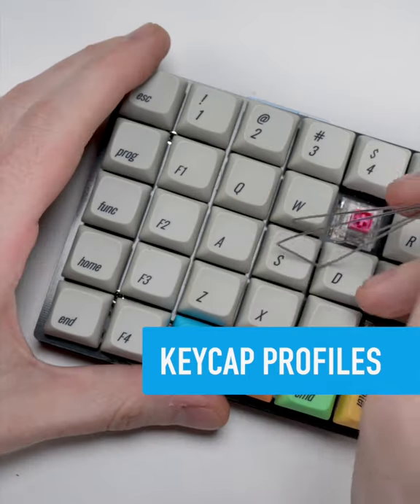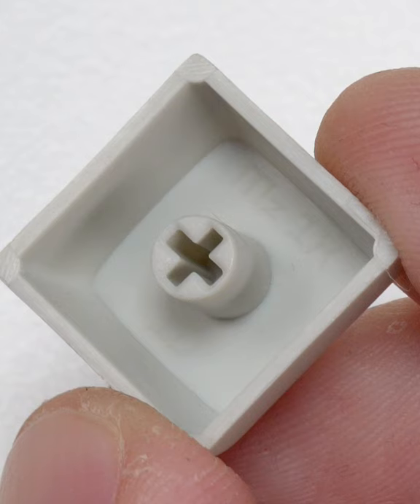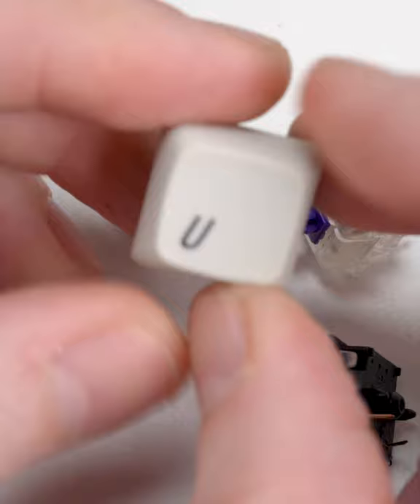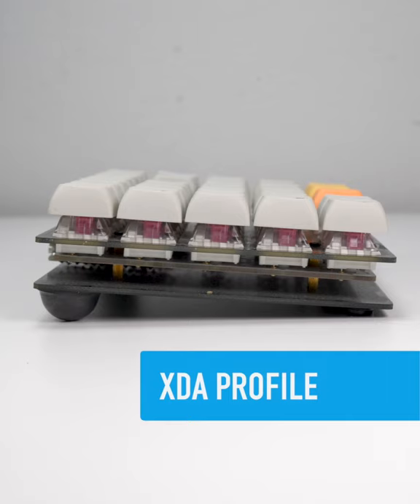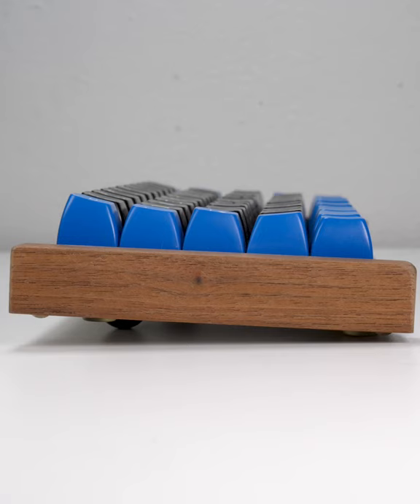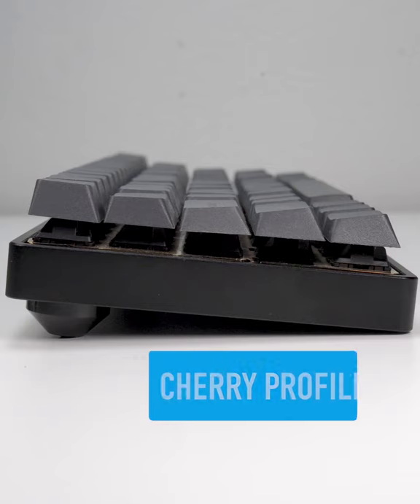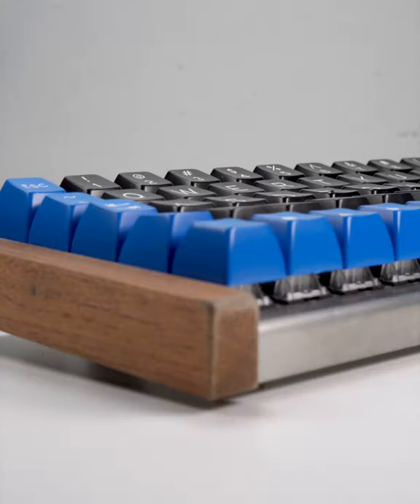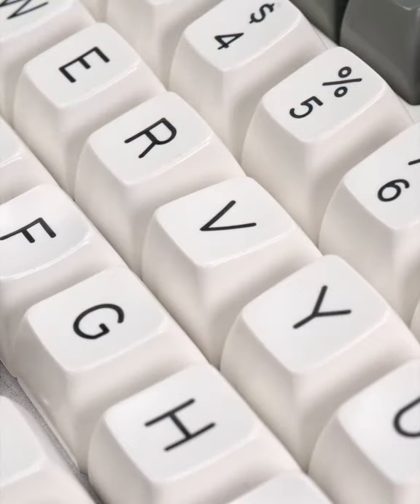Keycap Profiles - Collin's Lab Notes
The modularity of mechanical keyboards means you can change keycaps for a new look or feel